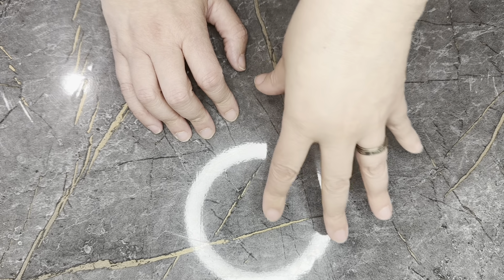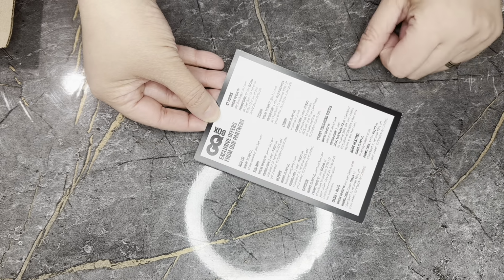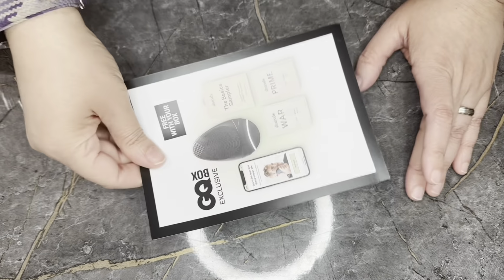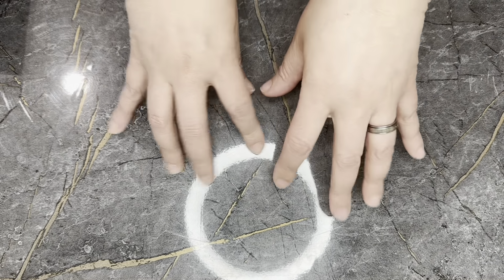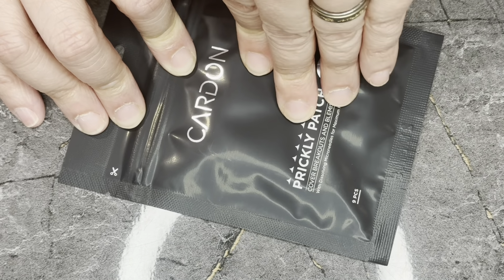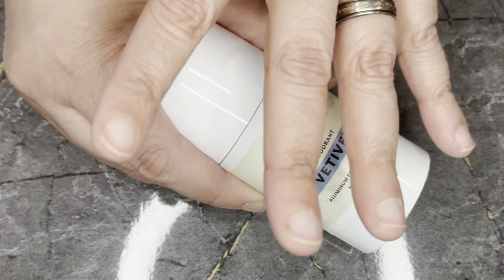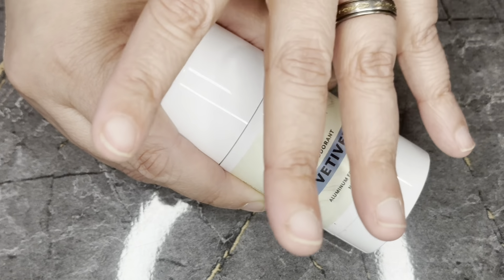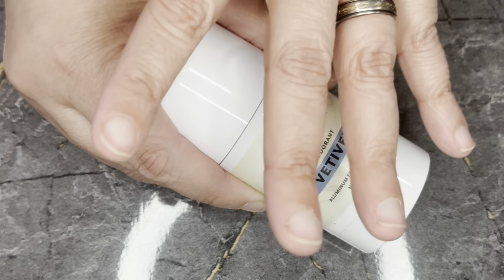Allure- limited edition ultimate wellness GQ box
Hello my prettiest, here’s the other box i picked up from the allure beauty box shop. The limited edition ultimate wellness GQ box. Again this box was $99, has 11 items and claims to have a value of $380.

SIN-MIN - Horchata Lip Balm (2-pack) - Full Size $10
Before - Sensitive Toothpaste - Full Size $12
Body Restore - Self-Care Ritual Shower Bombs 3 - pack Sampler Box $0
Oars + Alps -  Face Moisturizer + Eye Cream - Full Size $22
ST JOHNS-  Vetiver Aluminum Free Deodorant - Full Size $20
Cardon-  Prickly Pimple Patch - Full Size $18,99
Lumin - Instant Dark Circle Corrector - Full Size $19
The Nue Co. - Water Therapy Eau De Parfum - Full Size $95
STMNT  - Grooming Goods Hair Gel - Full Size $21.95
GOSHI-  Exfoliating Shower Towel $17.49
douxds - FLEXTM Vibrating Face Brush - Redemption Card ,(this actually worked, got it completely free ) $99
Unplug 3 month free subscription $0
Total $335.43

If interested in anything leftover you can find it on poshmark @